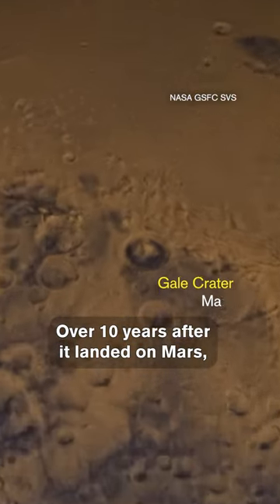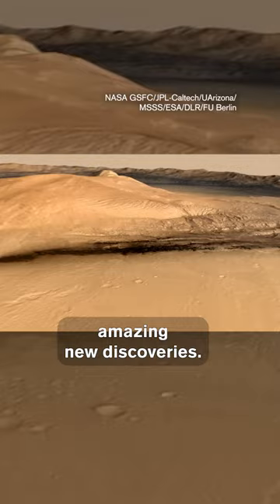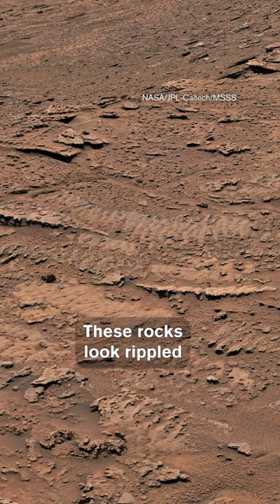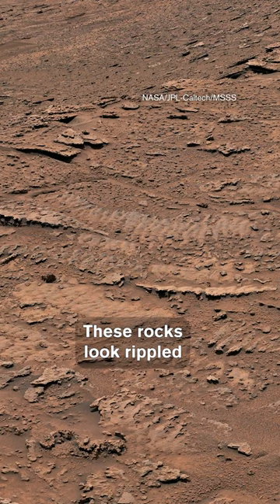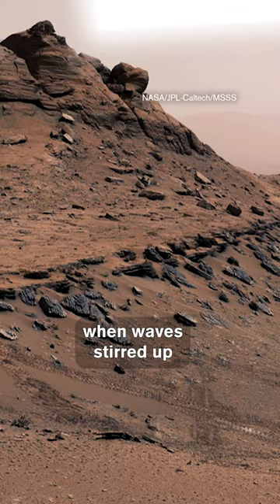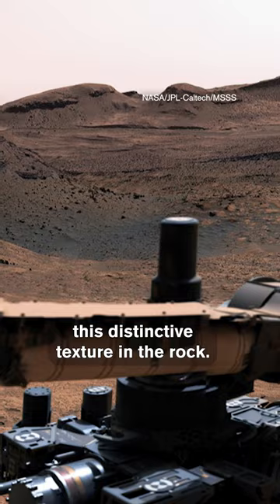New Evidence of Water on Mars Thanks to NASA Curiosity Rover Discovery | Spacing Out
Curiosity’s still got it.

It’s been over a decade since NASA’s Mars Curiosity Rover first touched down on the Red Planet, but it continues to make amazing new discoveries. Curiosity’s latest? A set of rippled rocks in the foothills of a Martian mountain, formed when waves stirred up sediment on the bottom of an ancient lake. This is some of the strongest evidence of water on Mars that Curiosity has ever seen.

Museum of Science. This video is owned by the Museum of Science and may not be reproduced, redistributed, or used in any manner without prior written permission from the Museum of Science.